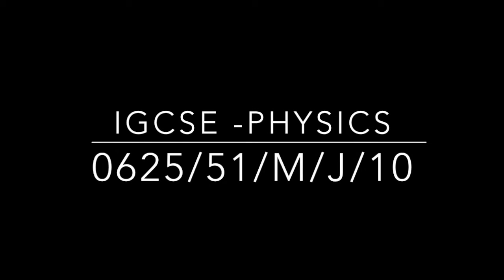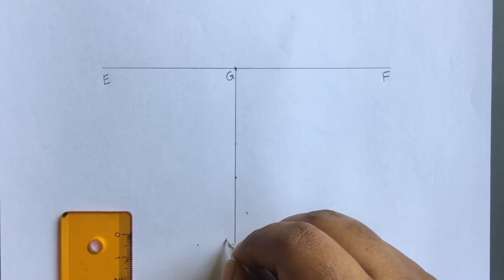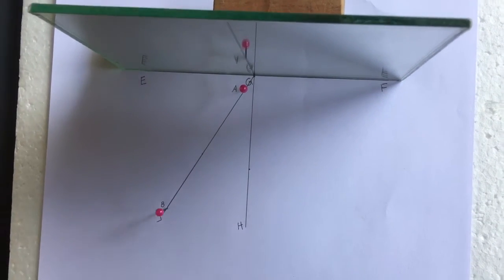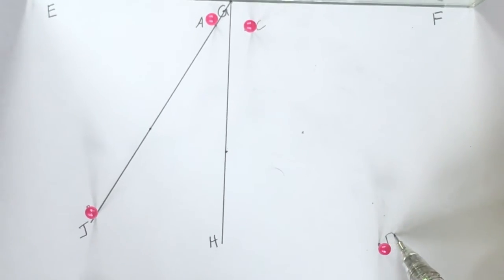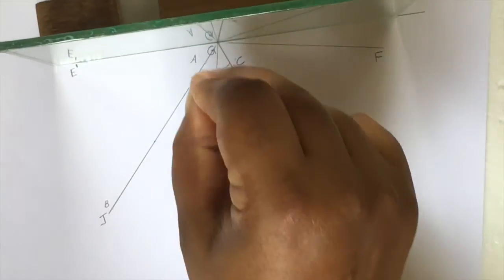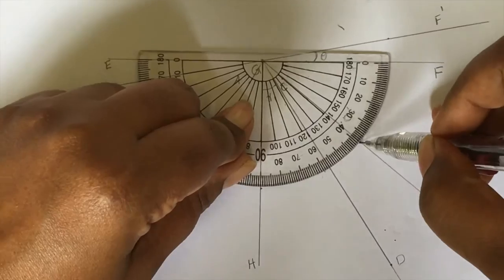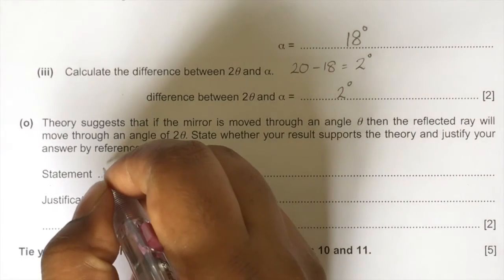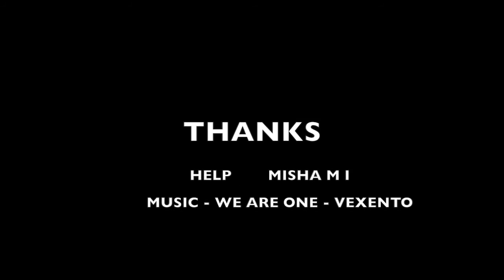Plain Mirror experiment - Finding angle of Reflection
This video demonstrates question number 4 from IGCSE Physics paper -51/M/J/2010.